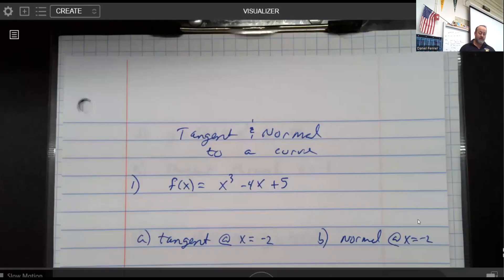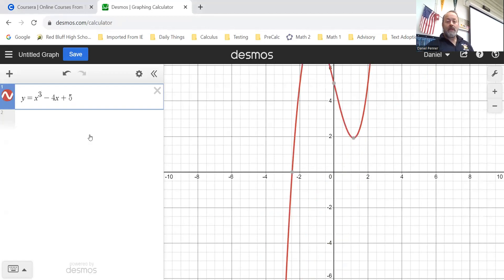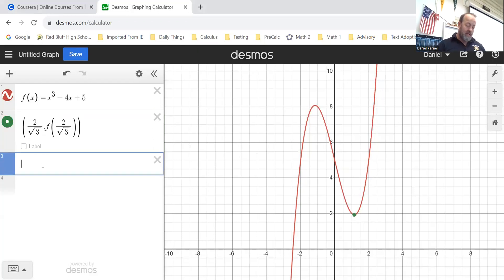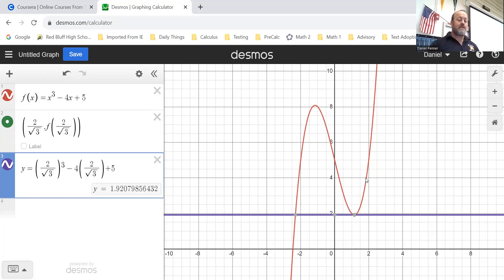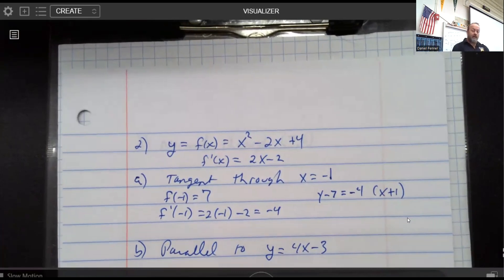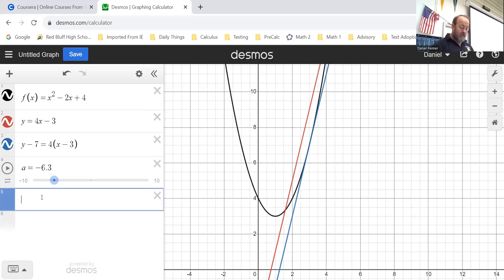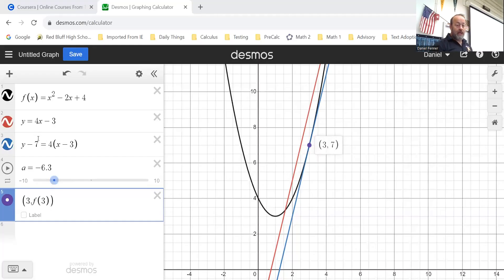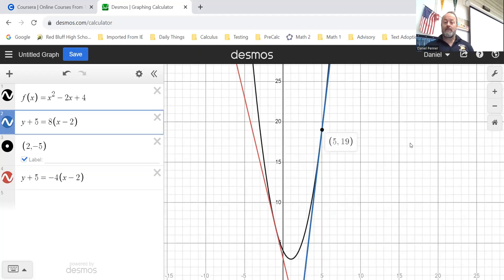Equations of Tangents and Normal Lines to a curve